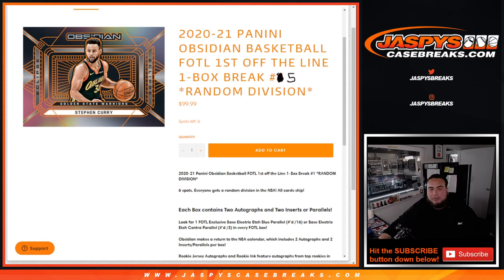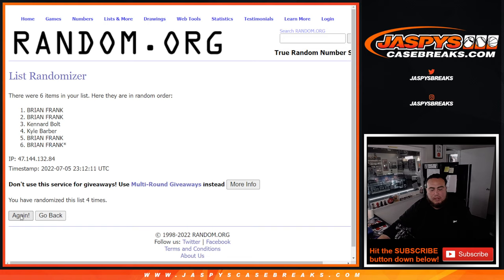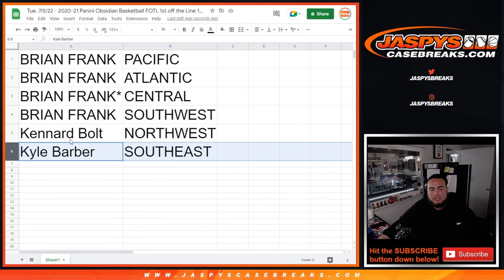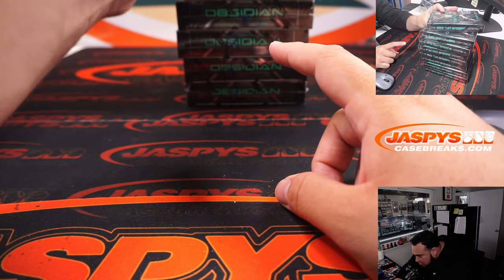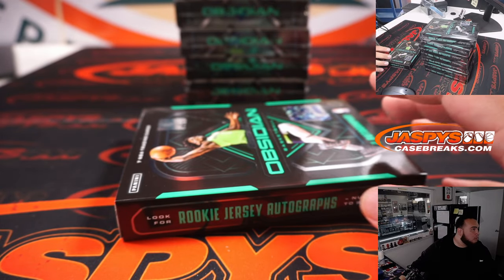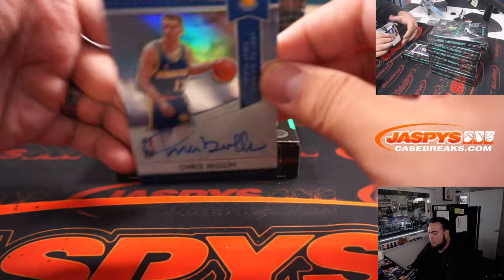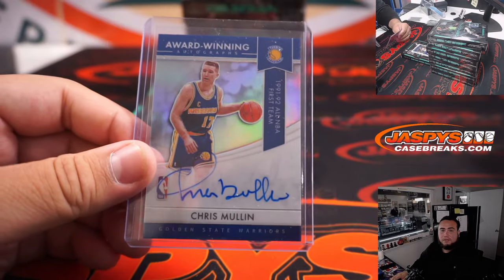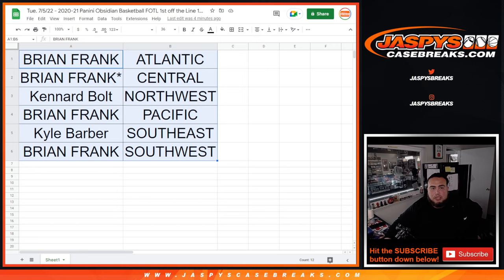Tue. 7/5/22 - 2020-21 Panini Obsidian Basketball FOTL 1st off the Line 1-Box #5 *RANDOM DIVISION*